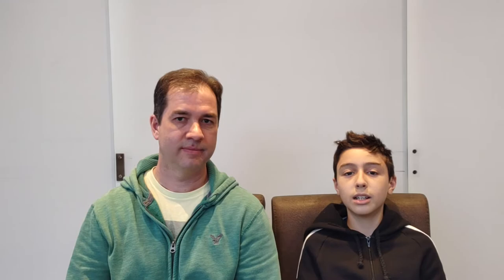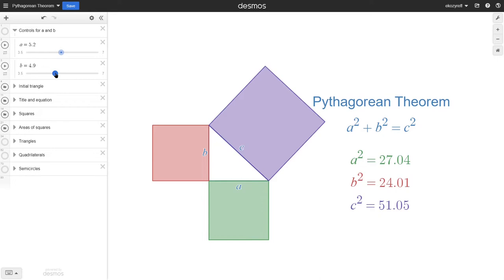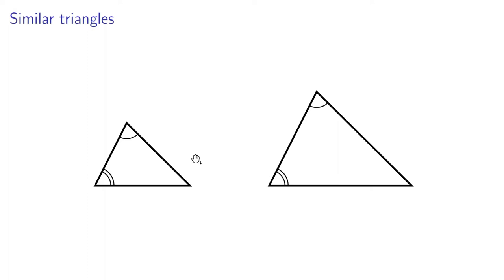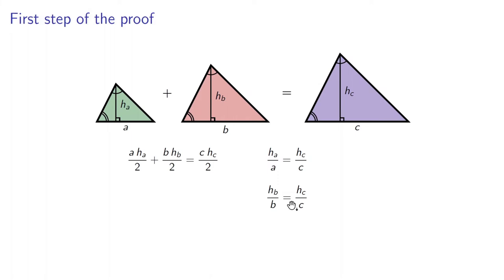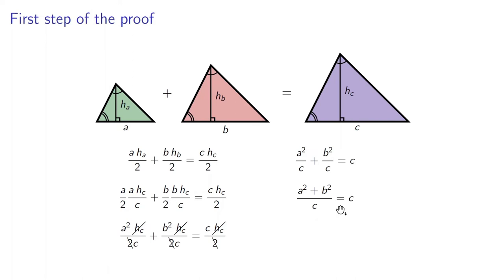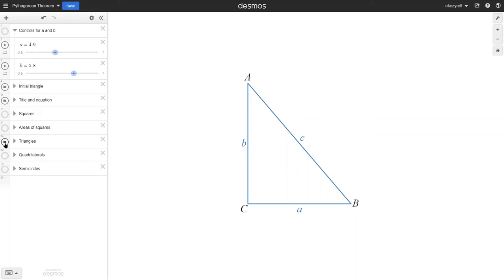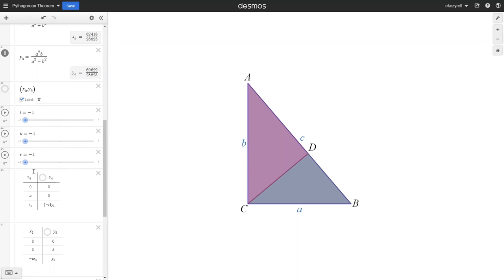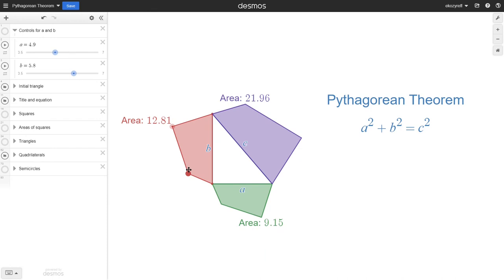The Pythagorean Theorem from the inside out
This video is our humble entry to @3blue1brown's Summer of Math Exposition SoME2.

We prove the Pythagorean Theorem using similar triangles built on the three sides of a right triangle and we call it a proof "from the inside out". This proof is interesting because of its elegance and simplicity.

We had a lot of fun creating the video! Pedro is 11 years old and loves math. I was astonished by how fast he grasped everything about the proof and also by his commitment throughout the entire process. I sense he will has a bright future ahead of him. 🙂💯

The book we cite is called "Meu Professor de Matemática e Outras Histórias" (which can be translated to "My Math Teacher and Other Stories"), by professor Elon Lages Lima. This is such a great book, but unfortunately is currently out of stock.

Thanks to Pedro's mom Ana Carolina for revision and support.
Thanks to 3Blue1Brown for encouragement.